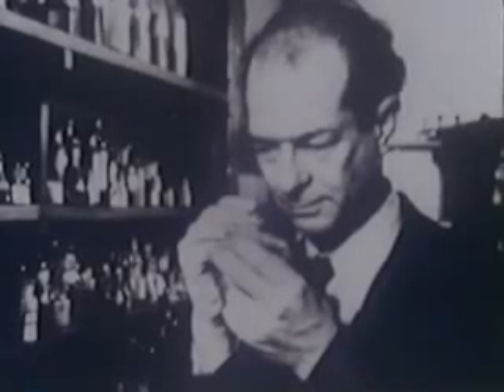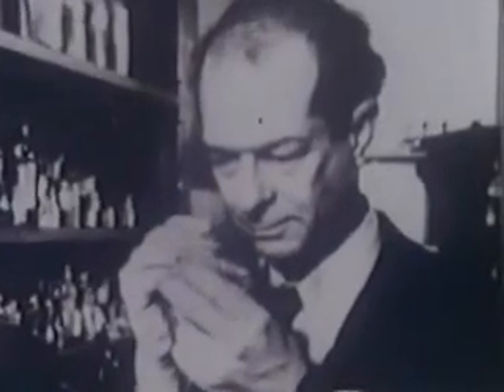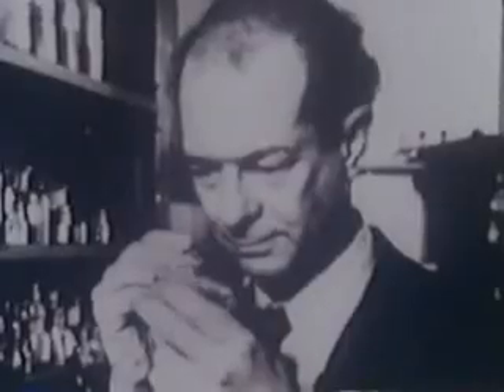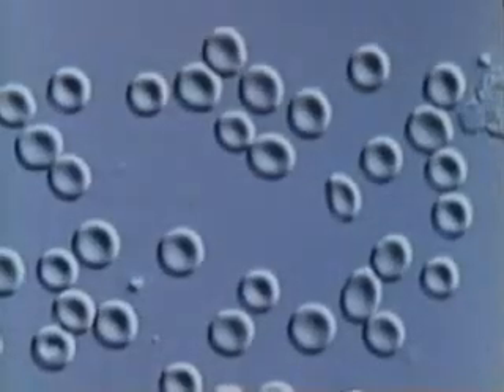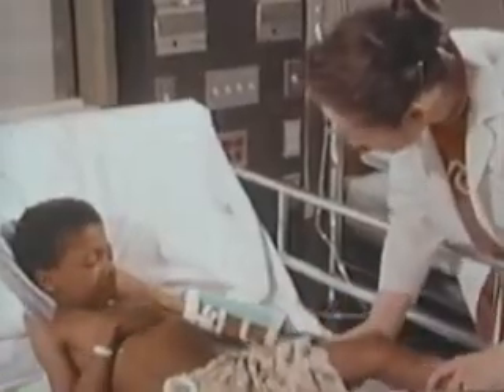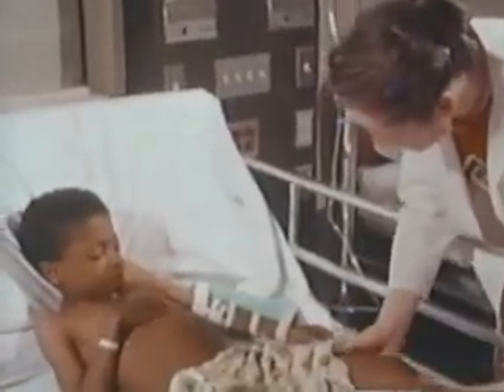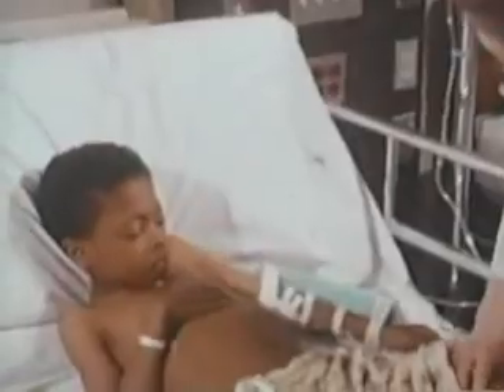Linus Pauling--Molecular Diseases, Sickle Cell Anemia